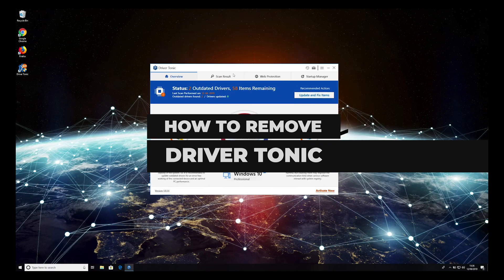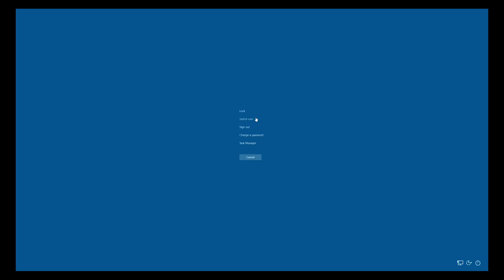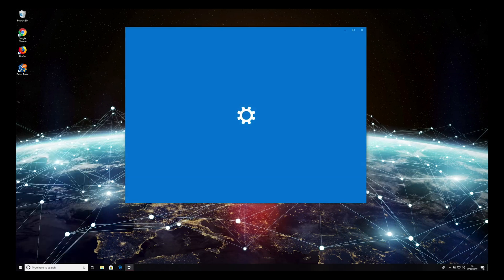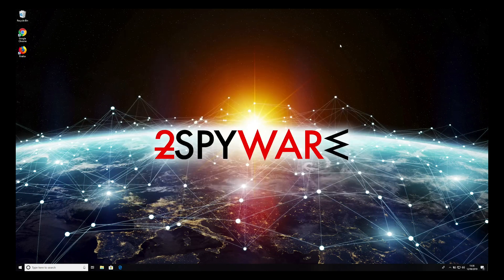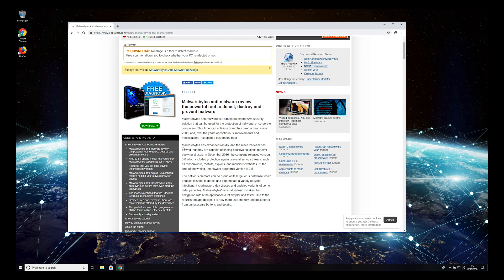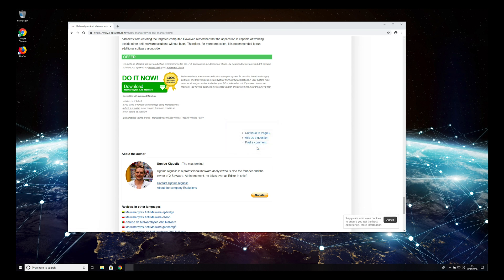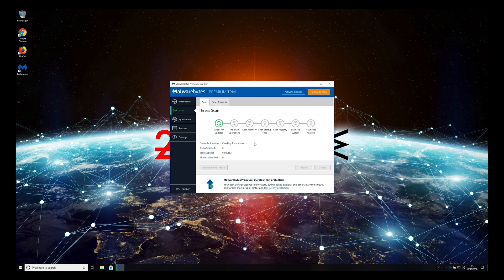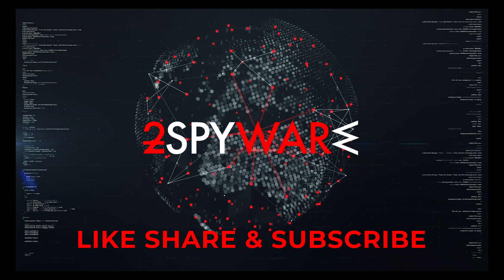How to remove Driver Tonic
Driver Tonic is the fake system tool that spreads via freeware installations. Learn about this PUA

This driver update utility is promoted as a tool capable of finding needed drivers for the machine and updating them to avoid any errors or issues. However, this application is not updating your drivers and not improving the performance of the device in any way.

Once you try to scan the machine and find needed drivers, this application claims that you need to buy a full version before it can perform advertised functions. This is the only purpose of the PUA - install useless software and trick people into paying for the rogue program.

There is no need to rely on such a tool and expect positive results. Driver Tonic should be uninstalled as soon as possible, and the system cleaned thoroughly. You can learn how to in this video.